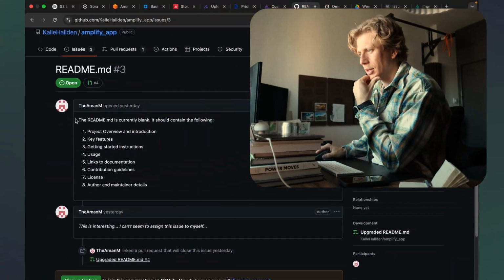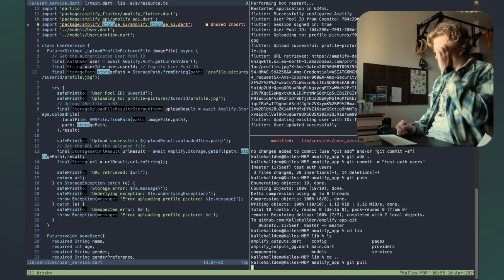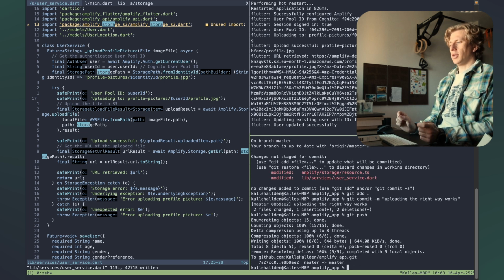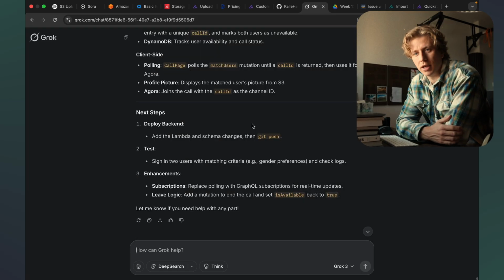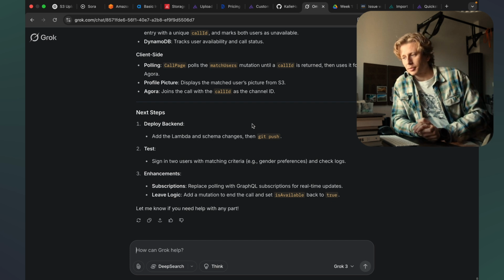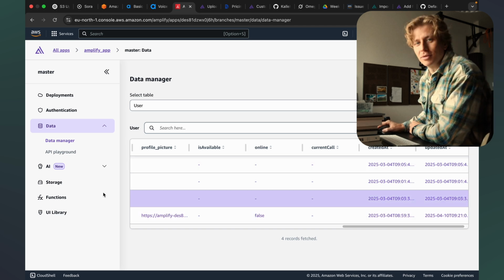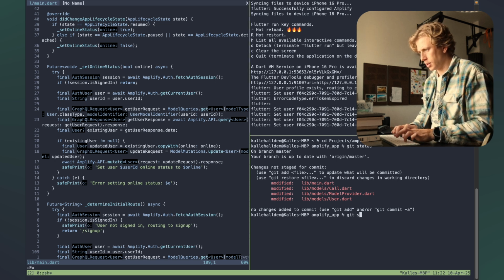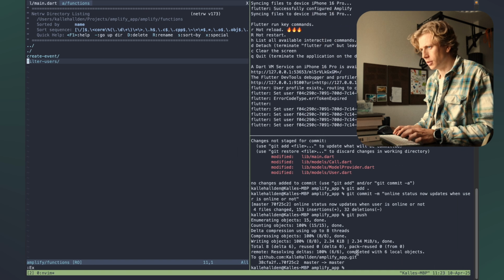#38 Server day - setting up the matching algorithm